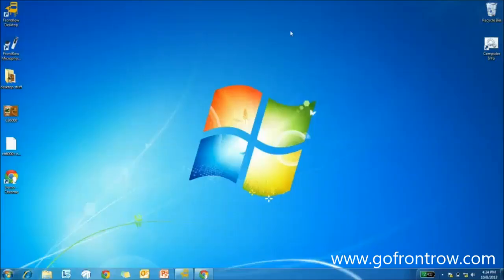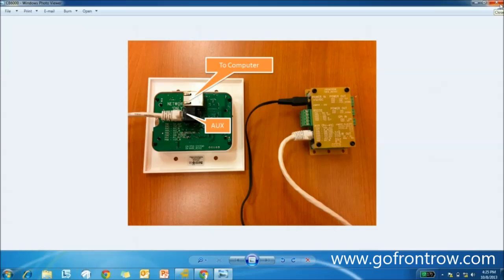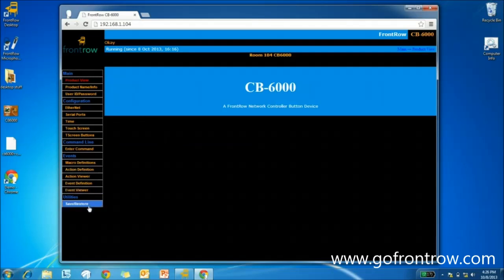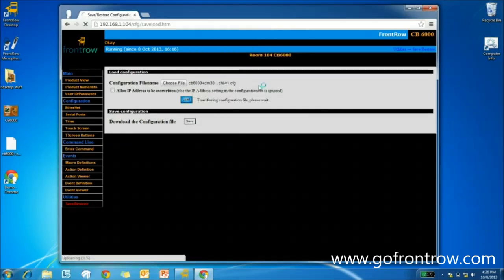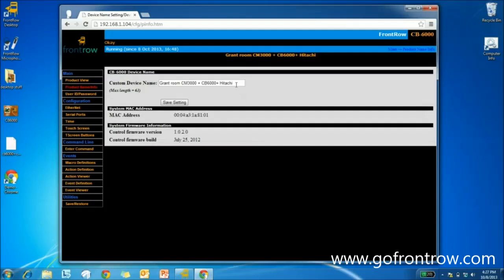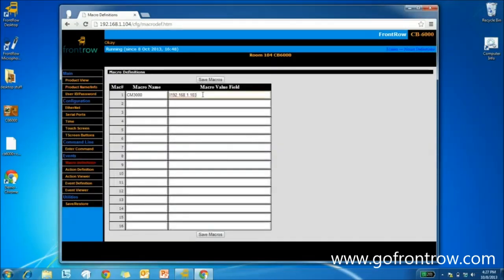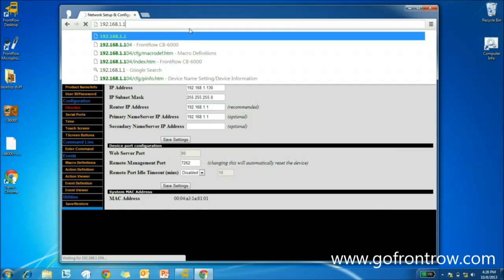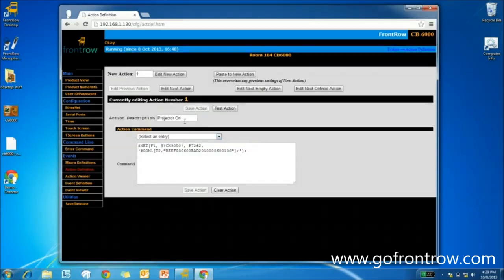How to Configure FrontRow ezRoom CB6000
STEP-BY-STEP
A five-minute review to learn How to configure a FrontRow CB6000.

Efficient AV integration improves productivity and technology management.

CB6000 Control Panel
•             The FrontRow CB6000 touch screen is networkable and fully configurable to manage any number of device arrangements.
•             A single point of control for your classroom or media room technology.
•             Control a projector, screen, Apple TV, DVD player, and more.
•             Switch from one source to another instantly.